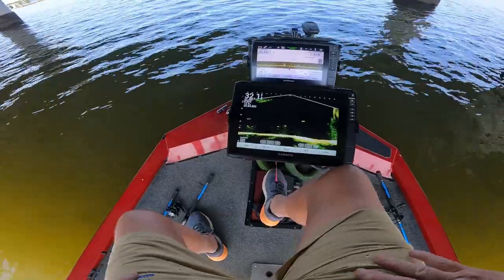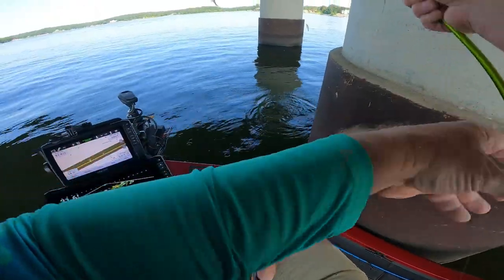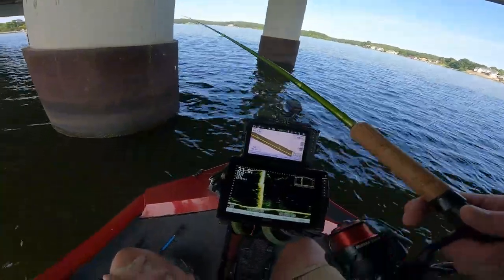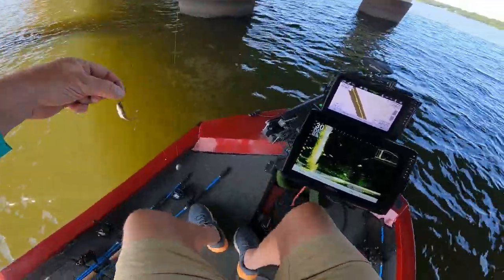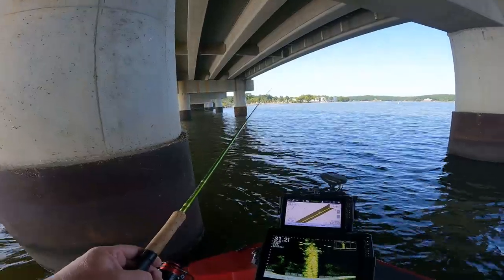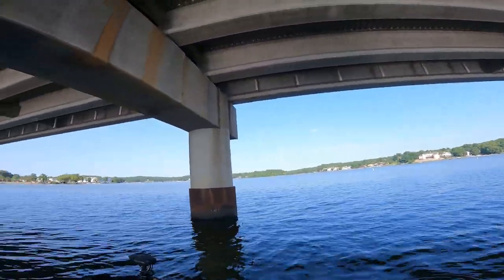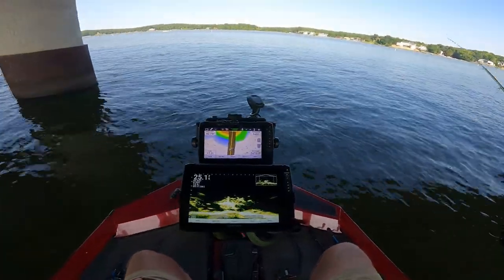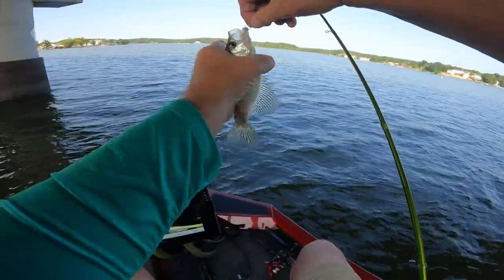CRAPPIE SMACKDOWN - LIMIT OUT THIS WAY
This video serves as a comprehensive guide on how to catch your limit of crappie in the summer season. We will explore various fishing techniques, the ideal equipment to use, and the most productive locations for crappie fishing. Whether you are a novice or an experienced angler, this video will provide valuable information to improve your fishing success.
Ultralight rod-reel, 4lb Cajun Line (red), ACC Crappie stick10' . #2 hook, 1/4 oz. weight.